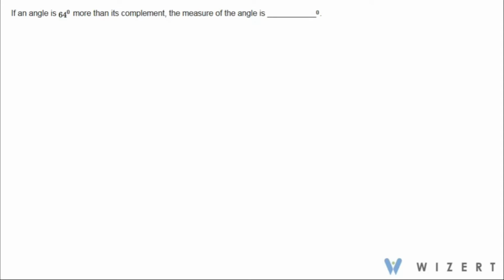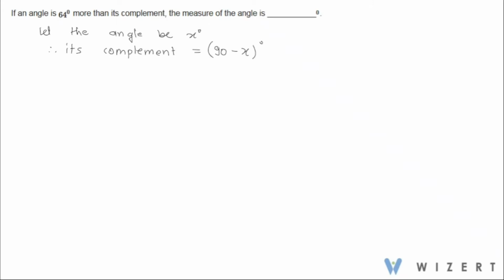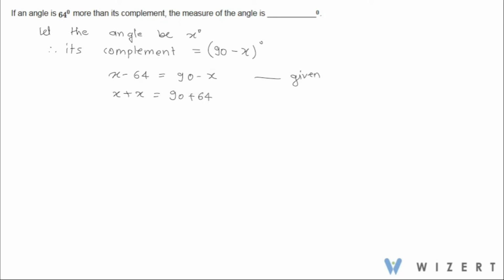Mathematics Geometry questions for Grade 5 with answers - Set 1620730167